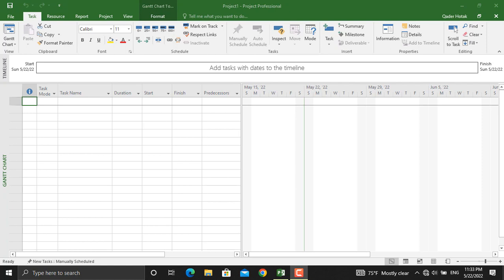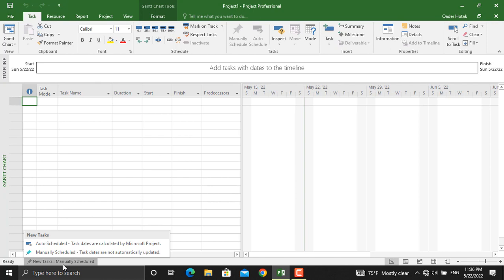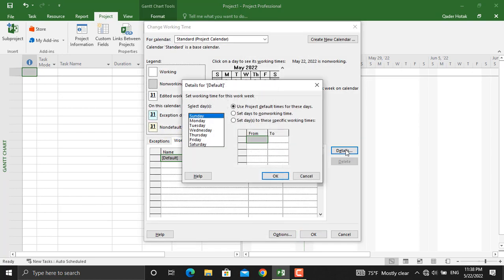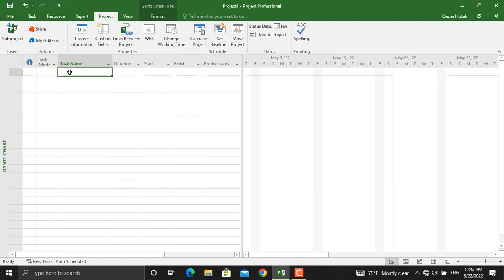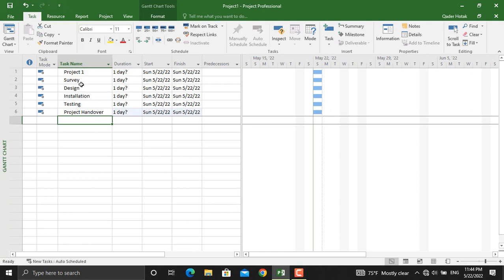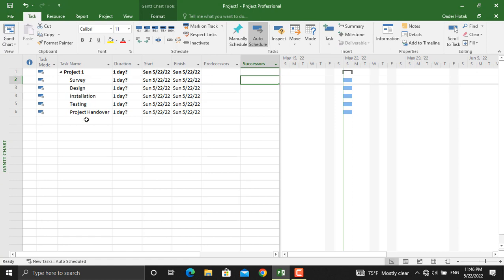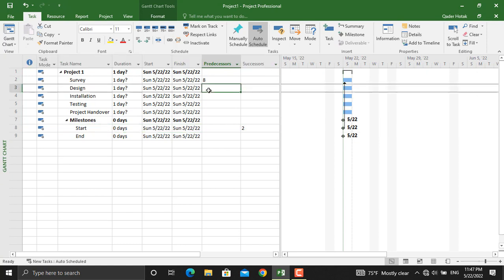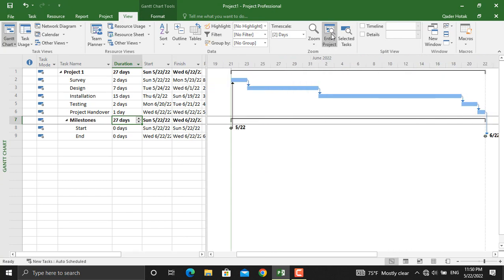How to Create a Basic Schedule in Ms. Project?